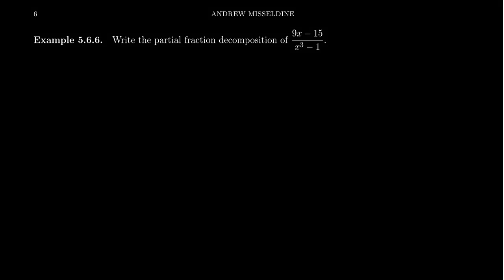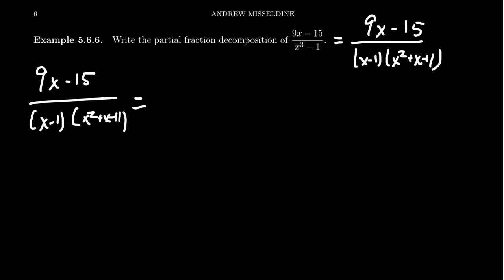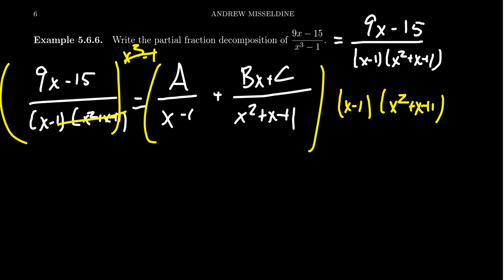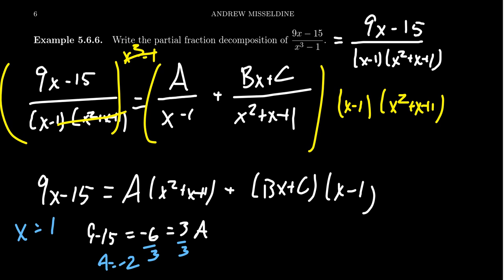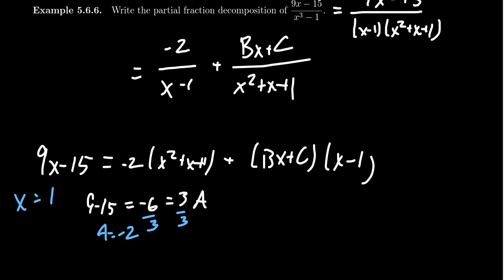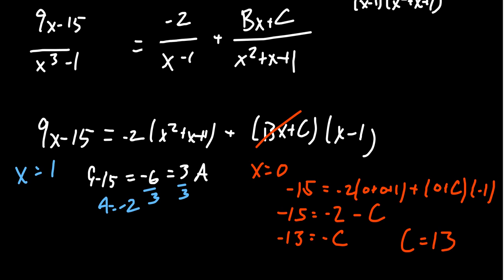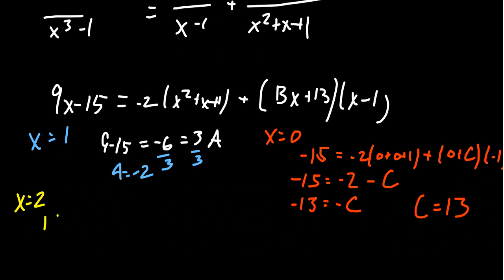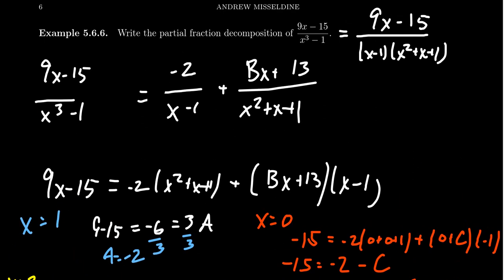Partial Fraction Decomposition (Irreducible Quadratic Factor)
In this video, we demonstrate how to compute the partial fraction decomposition of a rational expression whose denominator is non-repeated linear factor and an irreducible quadratic factor.

This is lecture 36 (part 4/4) of the lecture series offered by Dr. Andrew Misseldine for the course Math 1050 - College Algebra at Southern Utah University. A transcript of this lecture can be found at Dr. Misseldine's website or through his Google Drive